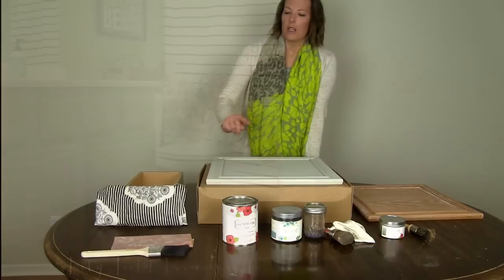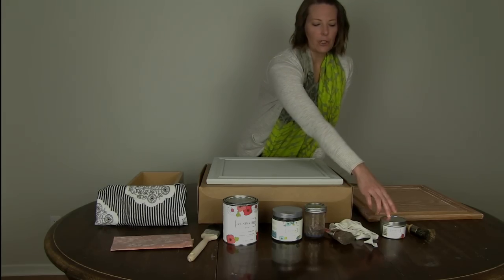Painting Your Builder Basic Bathroom Vanity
How to Customize your Builder Basic Bathroom Vanity using Paint and Glaze!